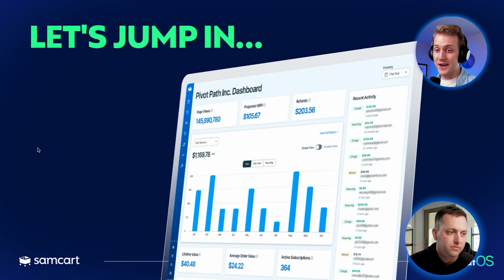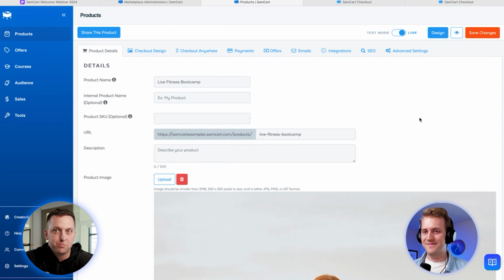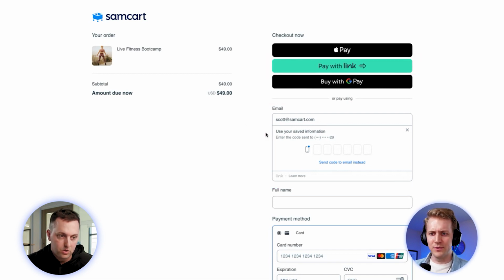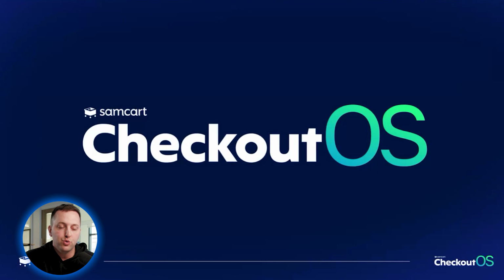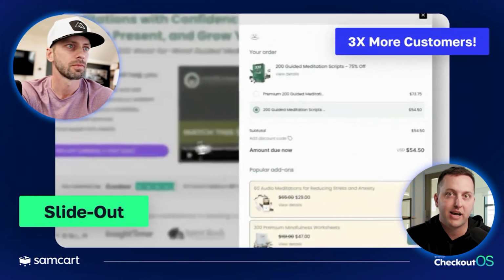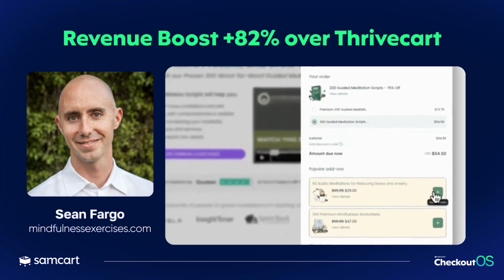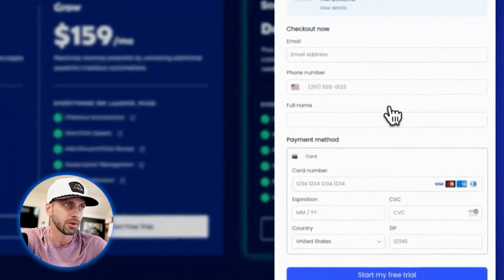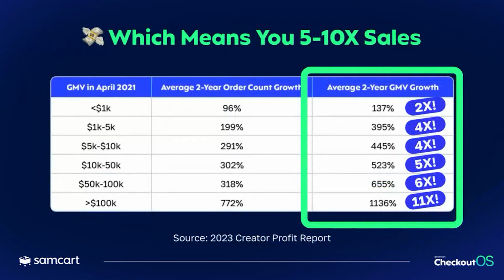SamCart - Your 1st Sale in 15 Minutes